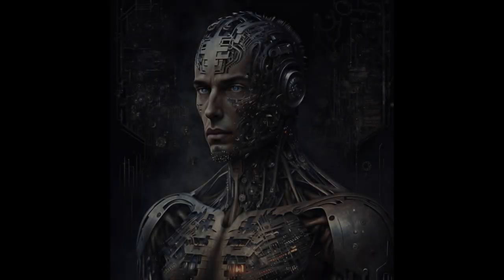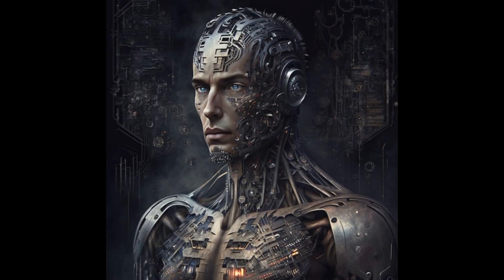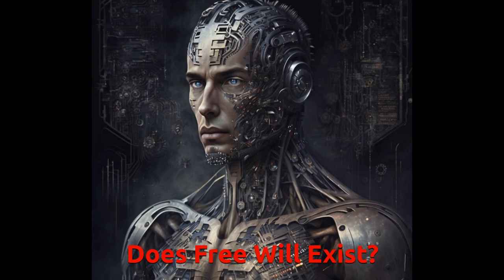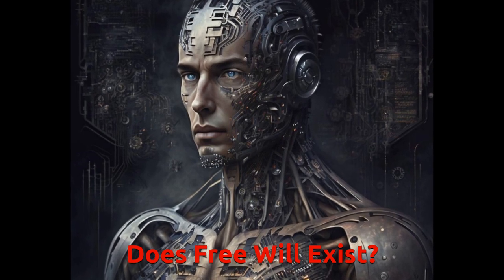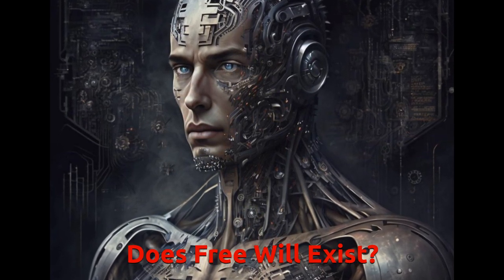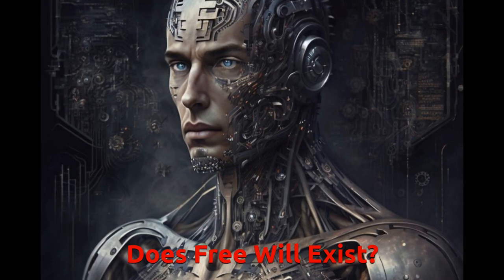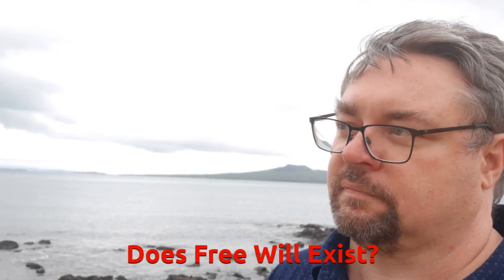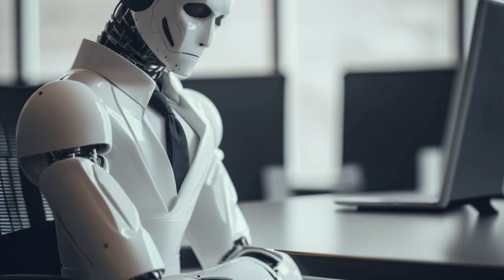Free Will: Discussion with GPT-4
In this video I have produced a video reflecting a discussion I had with GPT-4 about free will, and the idea that raising behaviour of subatomic particles is a category error when discussing complex systems like life and brains.